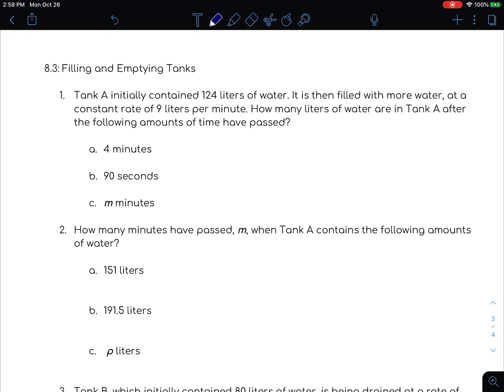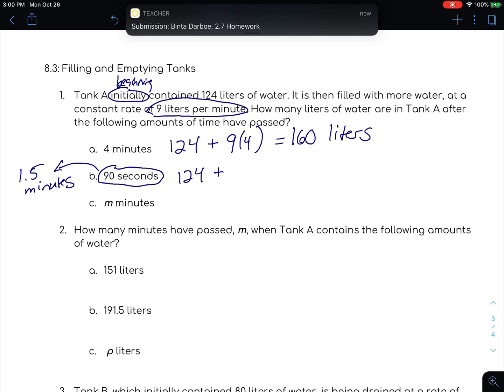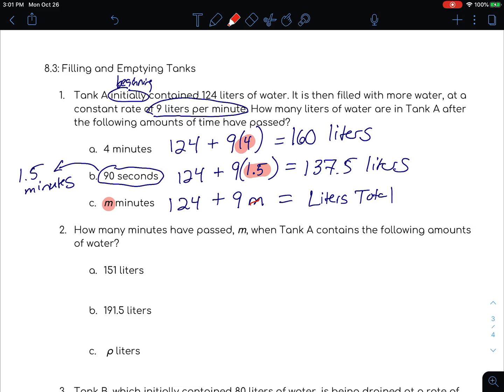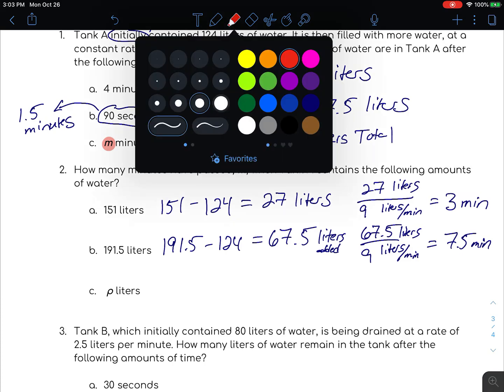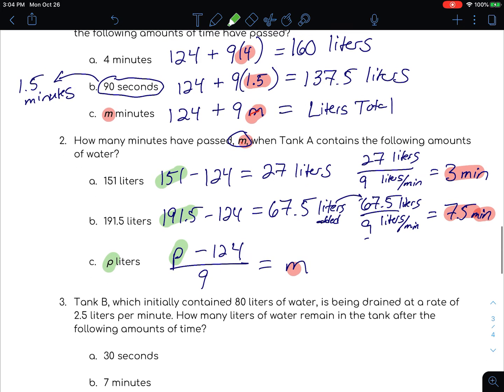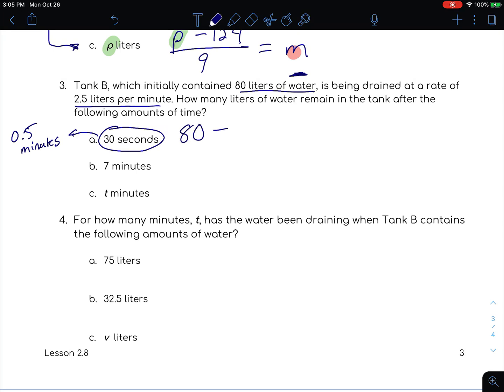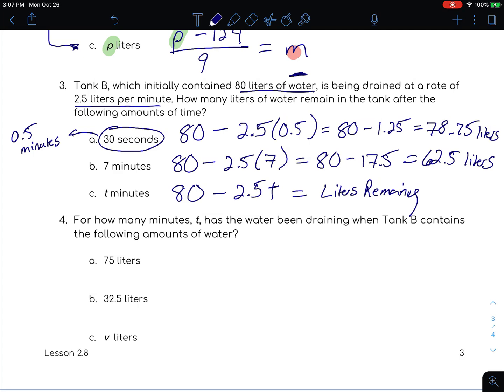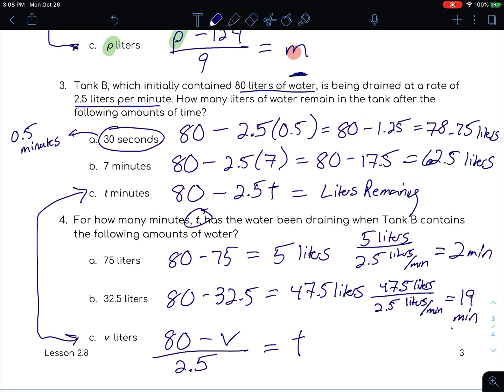2.8 (IM) Intermediate Algebra Notes-Which Variable to Solve For-part 1c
8.2 Filling and Emptying Tanks